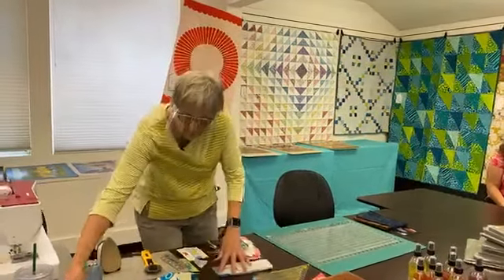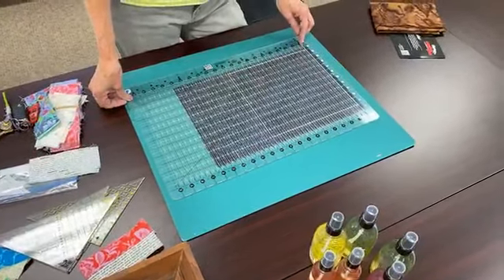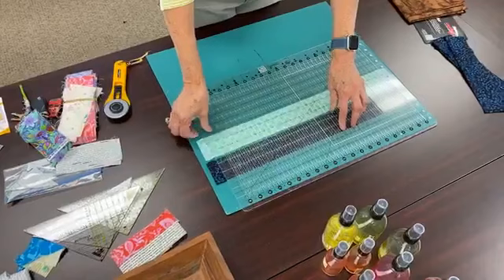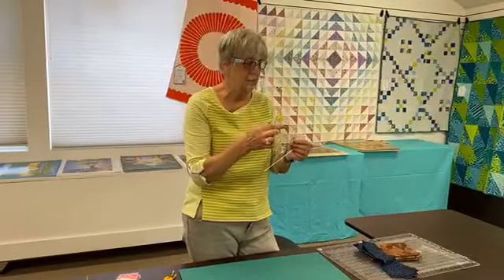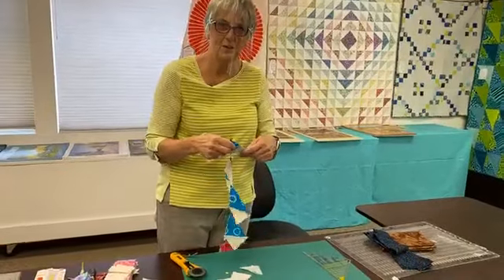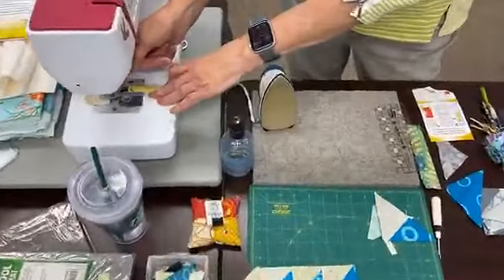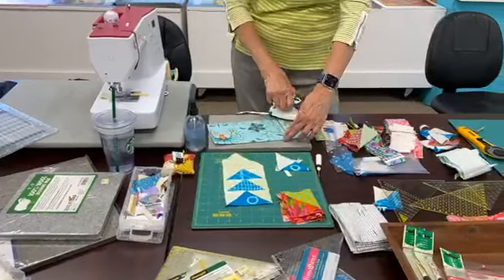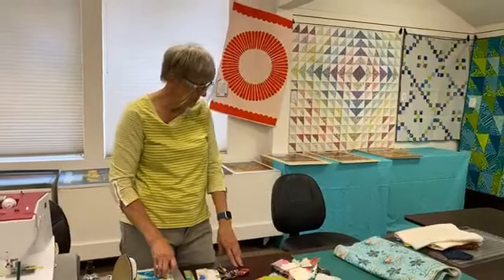Tips & Techniques : Accuracy and Speed in Quilting with Lawry Thorn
Lawry demonstrates quilting tools that help you save time and increase your accuracy. Learn how to use them and improve your results.